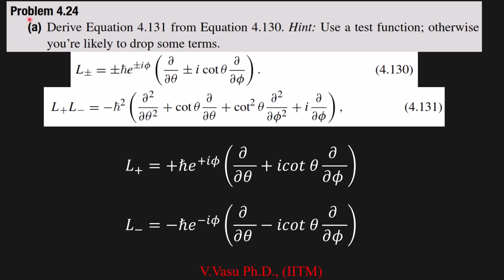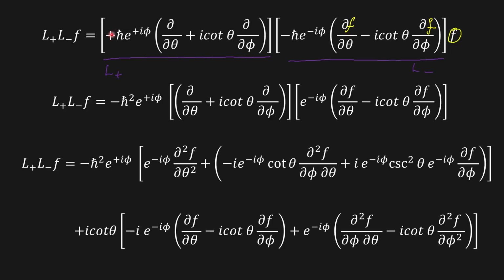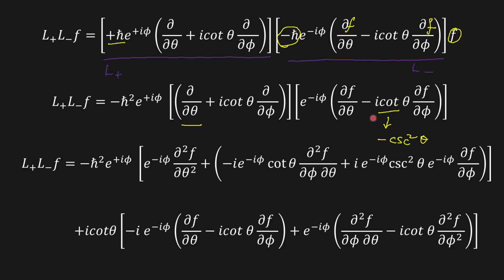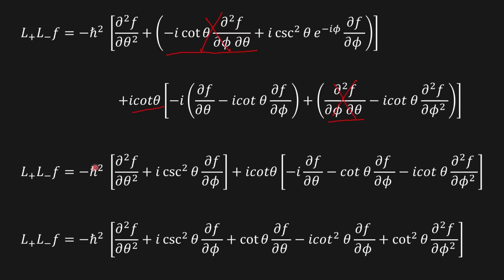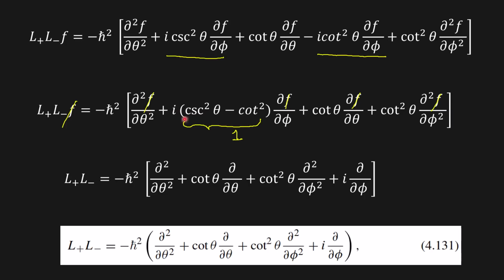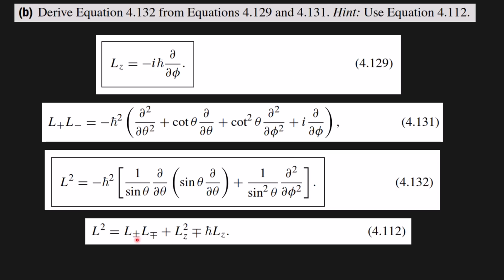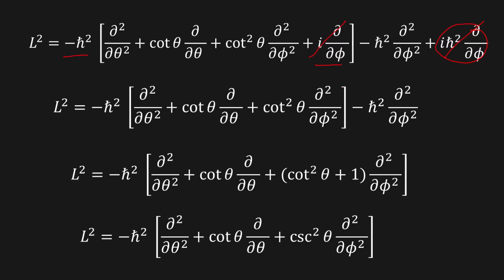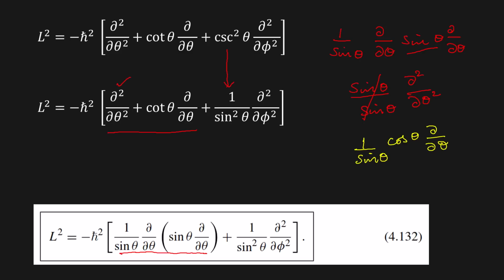Griffiths QM Problem 4.24 | Deriving Equations 4.131 & 4.132 Step by Step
In this video, we solve Problem 4.24 from Griffiths' Introduction to Quantum Mechanics:

(a) Derive Equation (4.131) from Equation (4.130).
Hint: Use a test function to avoid dropping terms.

(b) Derive Equation (4.132) from Equations (4.129) and (4.131).
Hint: Use Equation (4.112) for guidance.

Topics Covered:

Detailed derivation of key equations in quantum mechanics
Use of test functions in operator proofs
Step-by-step approach to avoid common mistakes

📚 Perfect for MSc Physics, Quantum Mechanics, and Mathematical Physics learners.